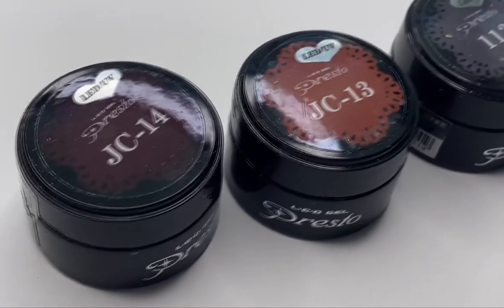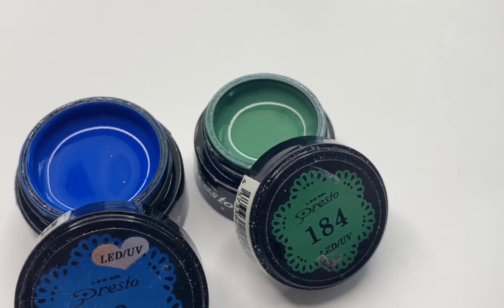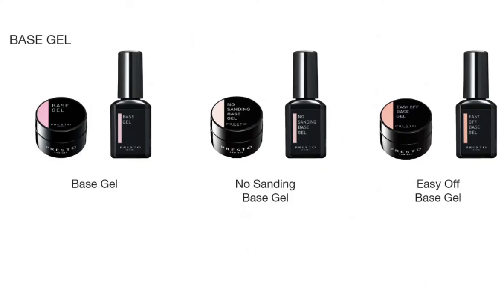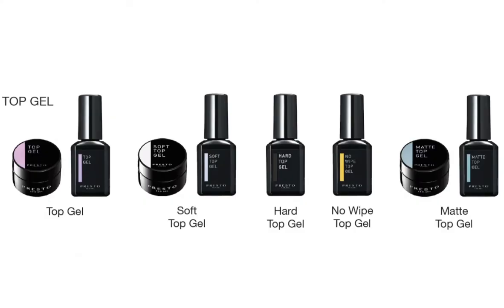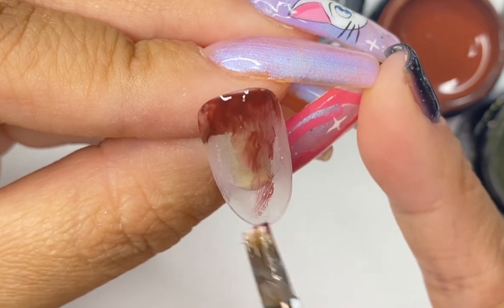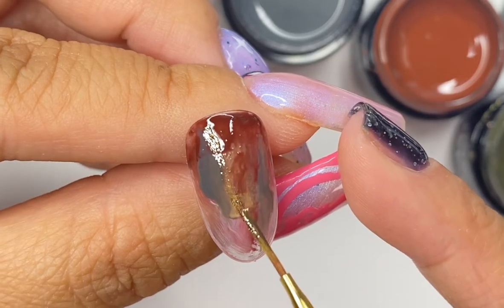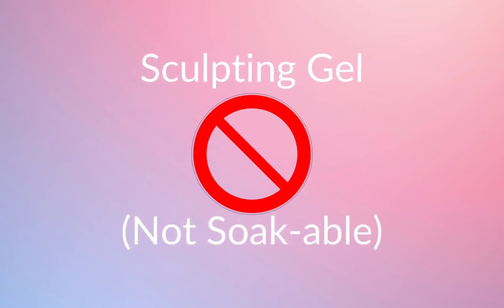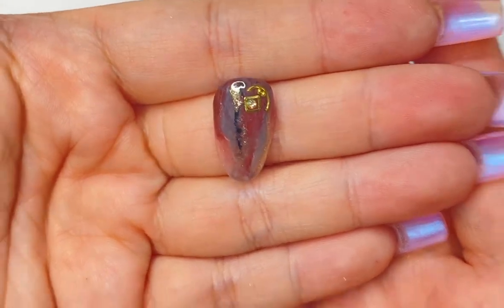What to choose when it comes to Japanese Gels (Part 1) | Presto Gels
Hey Nail Besties,

Today’s video I’m going to share with you the brand Presto Gels.  Presto was created in 2009 and they were created by fusing nail technology x dental technology.  (sorry I'm a bit stuff up here due to a cold 😊😊)

What brand do you choose when selecting Japanese Gels?

Well, if you're looking to invest in Japanese gels I'm doing a series on 4 brand that I've gotten my hands on over the years and have been using.

Now Presto hasn't been my go to Japanese Gel but I've dabbled in it. Presto has great pigmentation which is great for nail art because their gels don't separate and you don't have to stir them every-time you aren't using them.  One reason Presto isn't my go to is because it tends to crack on me when I use it as a full color application but don't let that stop you. It's great for nail art.

If this is a brand you want to look into I say go for it.  Let me know what your favorite Japanese Gel brand you go for in the comments below.

So do enjoy and I'll see you in my next video.